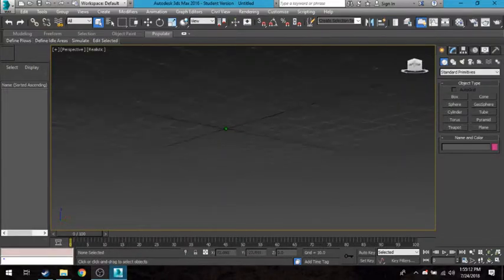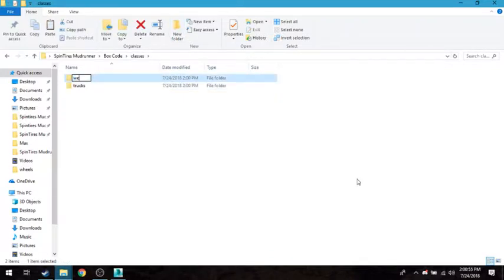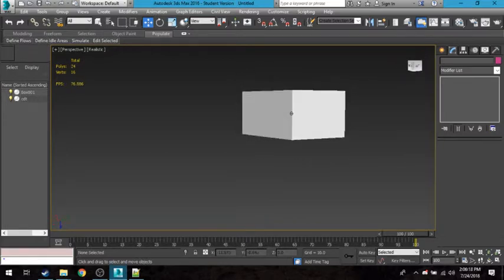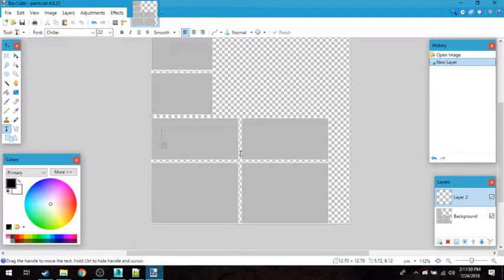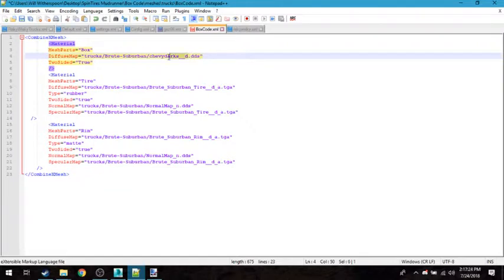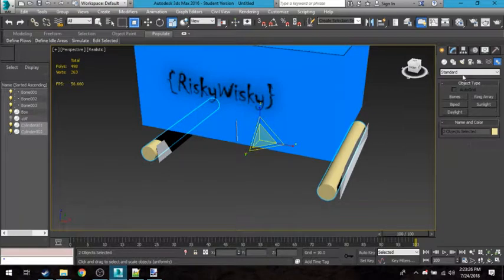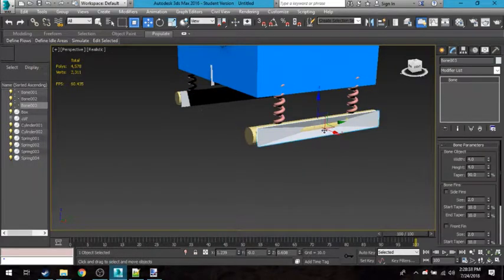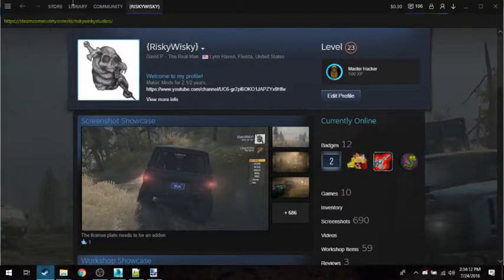How To: Make Spintires Trucks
How to make a Spintires trucks: in only 40 minutes. Now keep in mind, there are some screw-ups here and there. If you have any questions, leave them in the comment section down below.